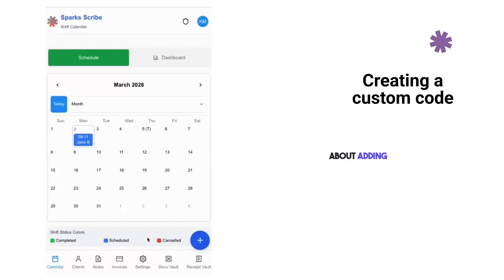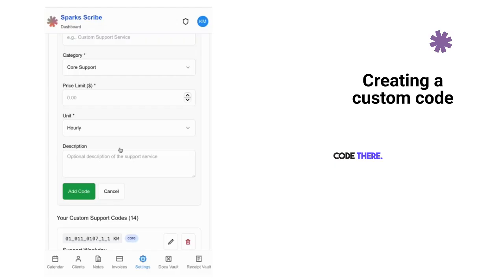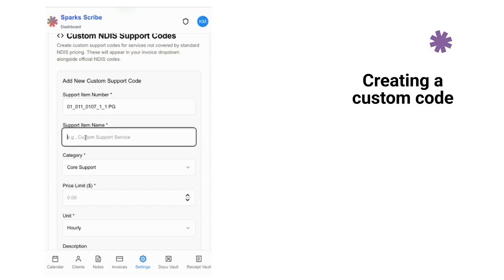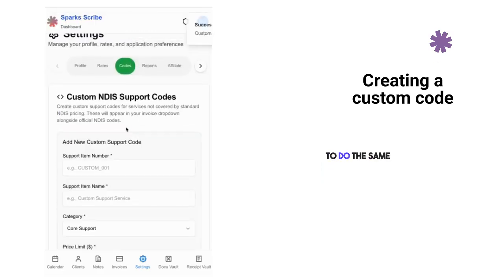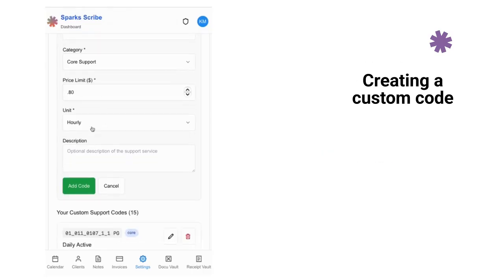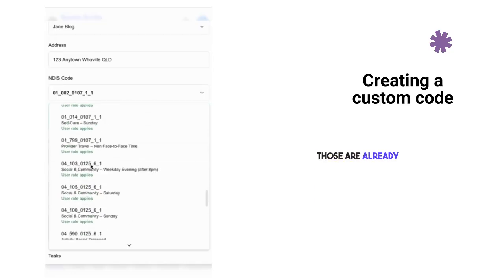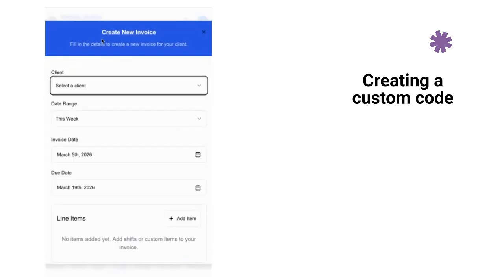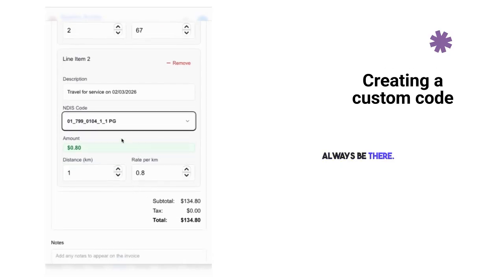Creating a custom code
In this video, you’ll learn how to create and use custom codes in Sparks Scribe so you can adapt your services to different clients and billing rates.

You will see step-by-step how to:

Add custom codes in the settings
Create codes for specific clients with different rates
Add travel or other custom service codes
Use these codes directly when creating shifts and invoices
Automatically apply rates so you don’t need to enter them manually each time
The goal is to set the code once, so it will always be available when you create shifts or invoices.

14 Days Free. No Card Required.